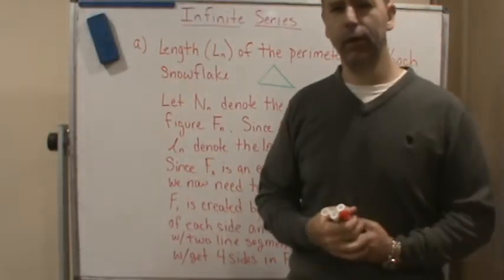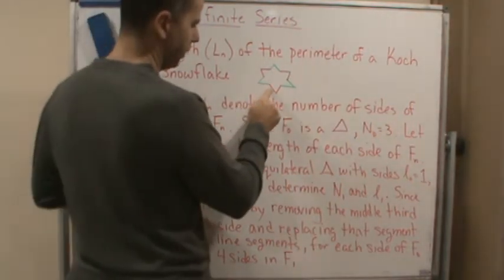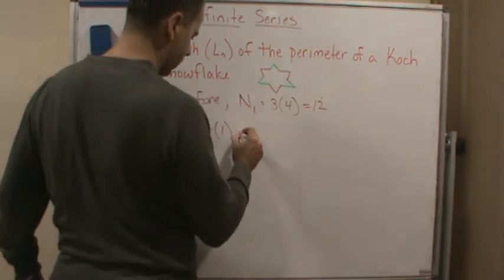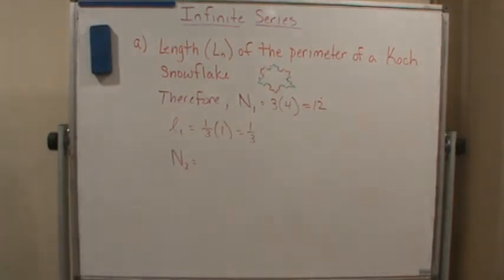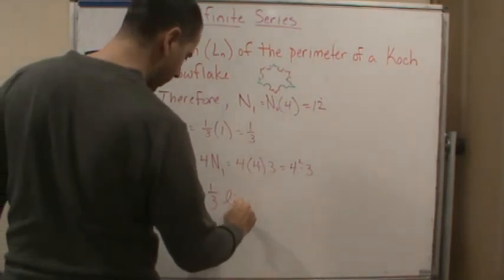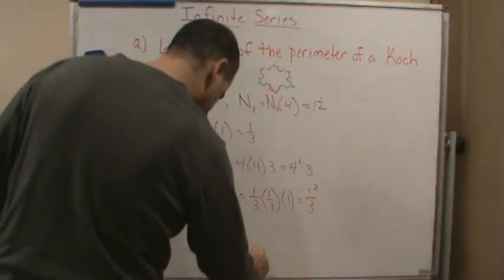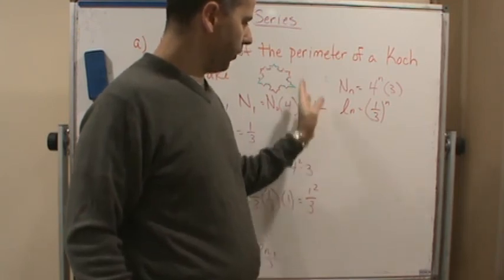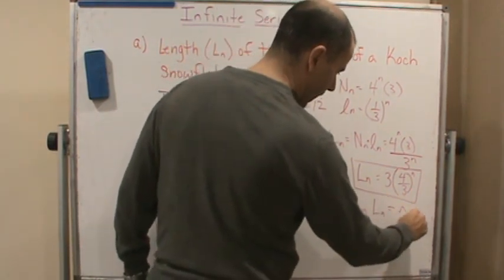Calc2 Infinite Series The Koch Snowflake Part 2